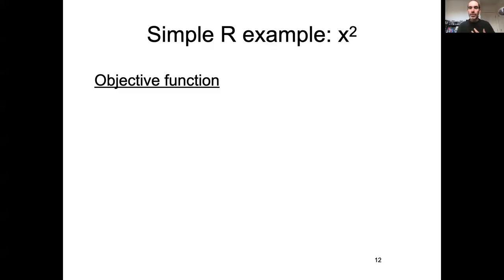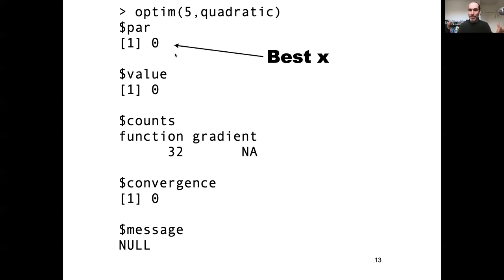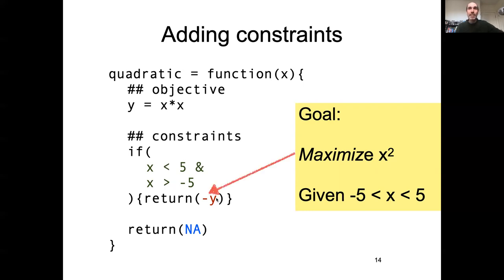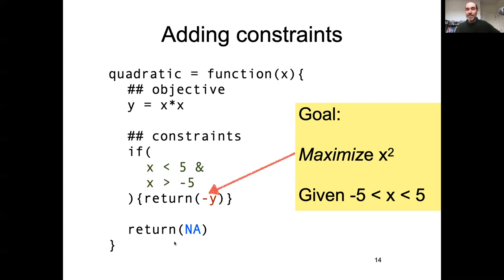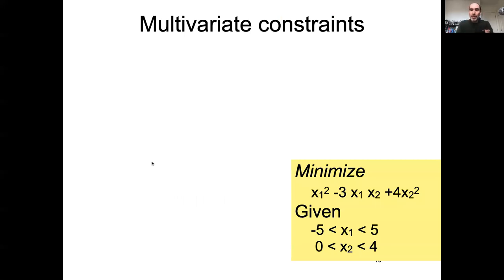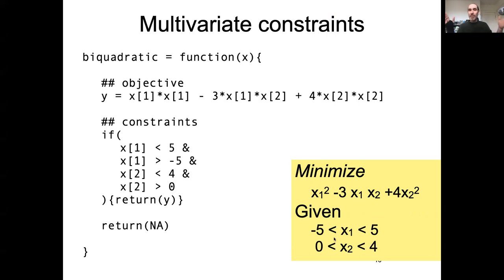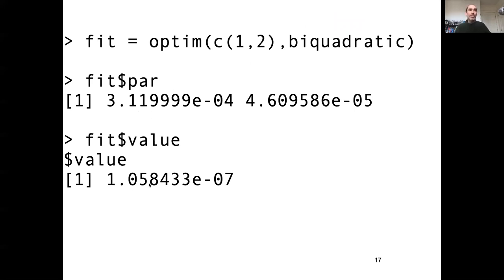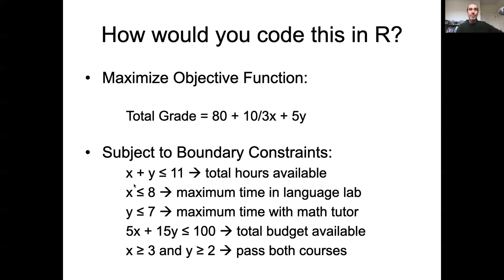EE 375 Lecture 24c: Numerical constrained optimization in R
Shows how to set up a constrained optimization function in R and use numerical optimization to find an (approximate) solution.